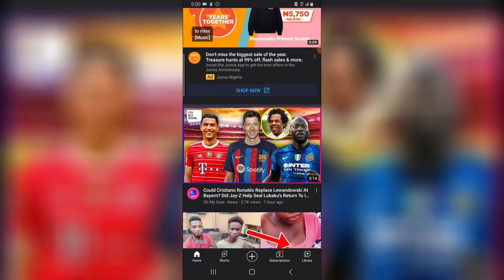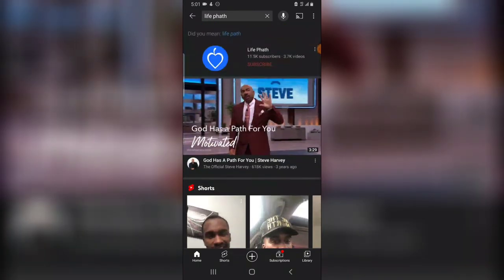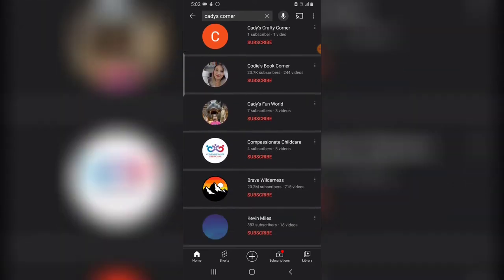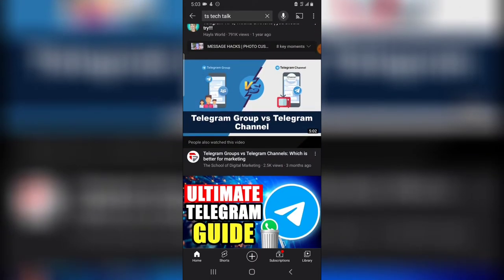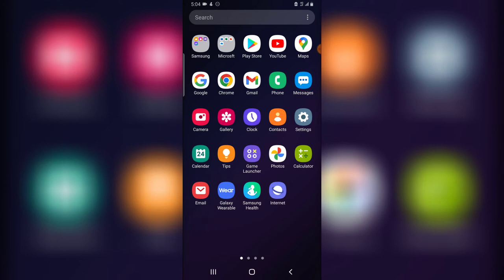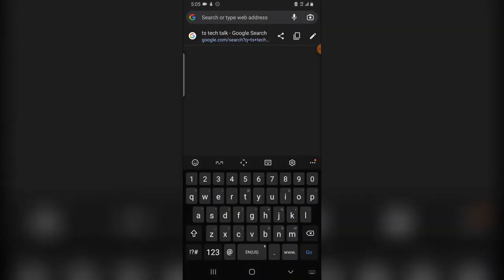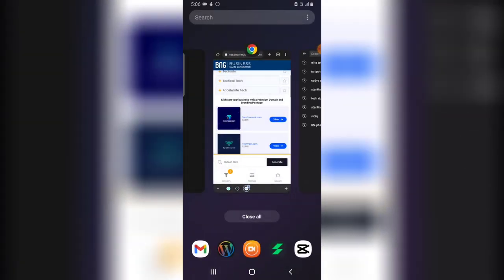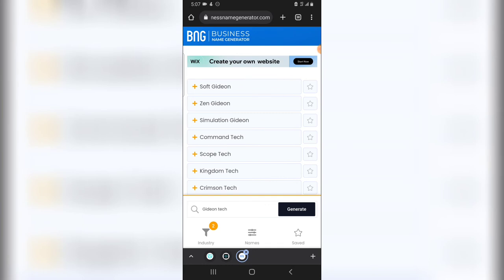How To Create a Unique name For Youtube Channel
Watch How To Create a Unique name For Youtube Channel, i you are looking for a channel name then this video will guide you on just how to choose the best name for your youtube channel.